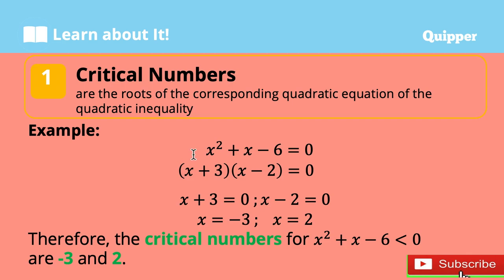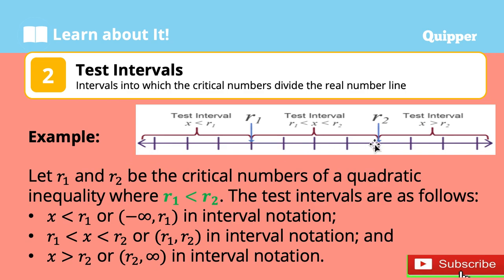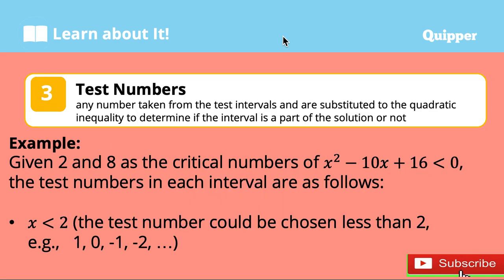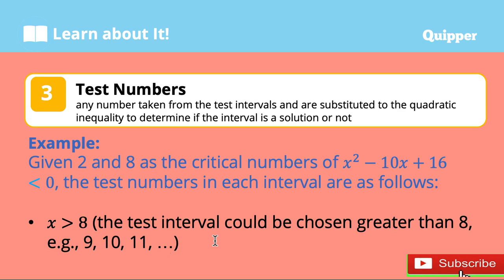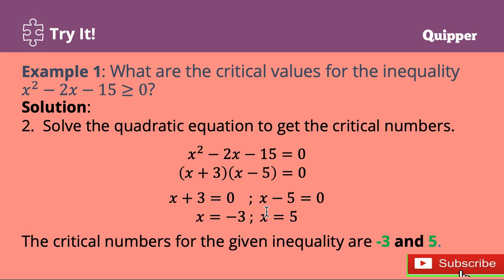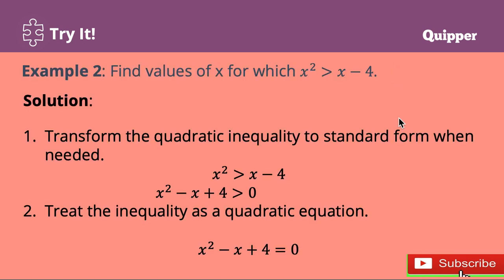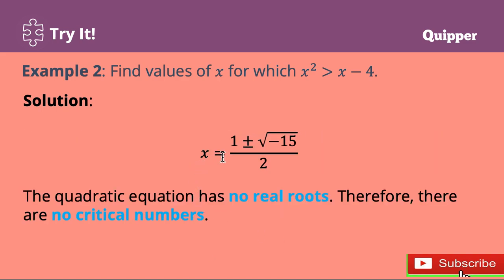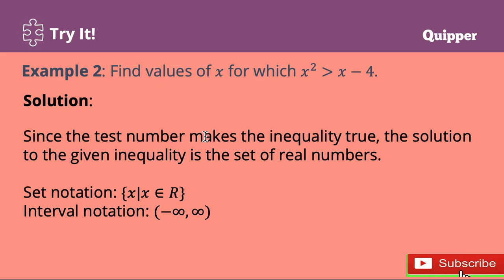SOLVING QUADRATIC INEQUALITIES